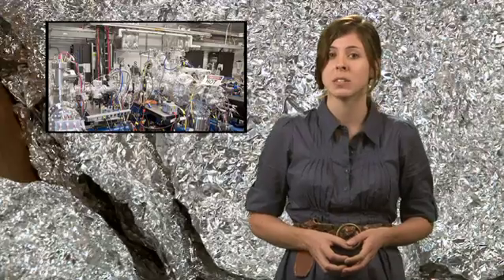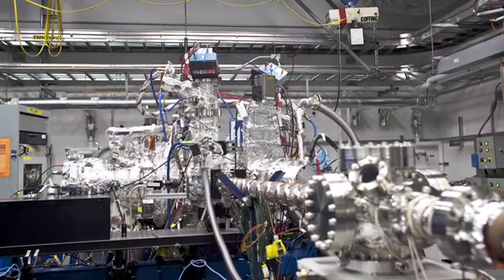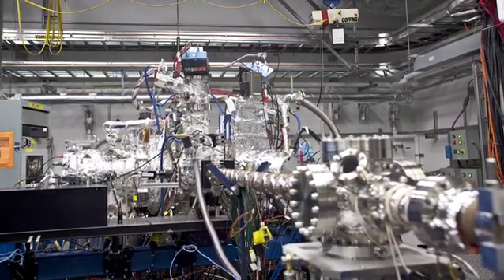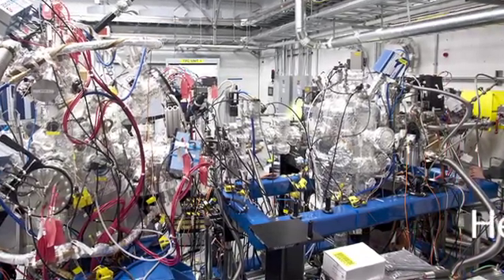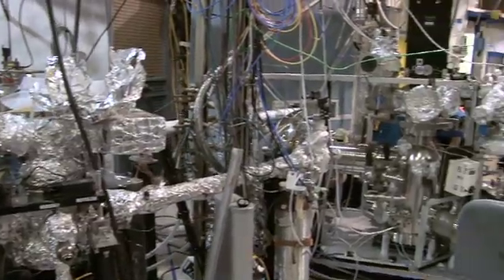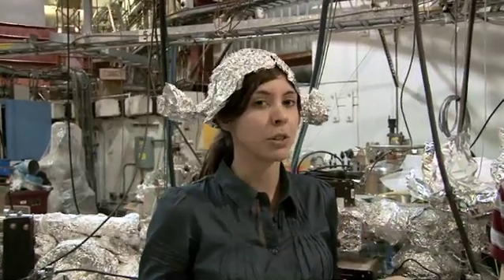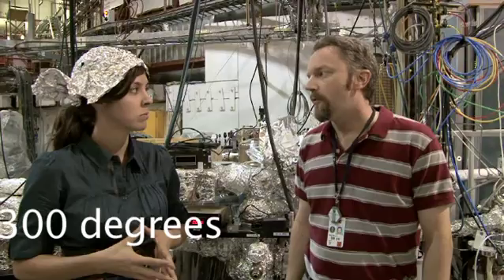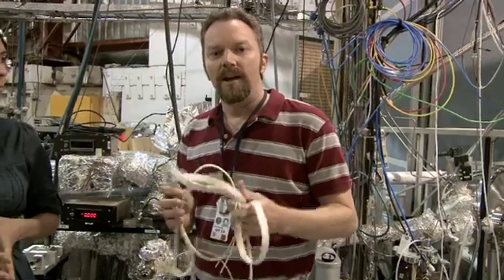Word of the Week—"Bake Out"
October 2, 2009. What does aluminum foil have to do with physics? In this Word of the Week from 2009, SLAC science writer Calla Cofield talks with physicist Rob Moore about why scientists all over the world are wrapping their experiments like leftovers.